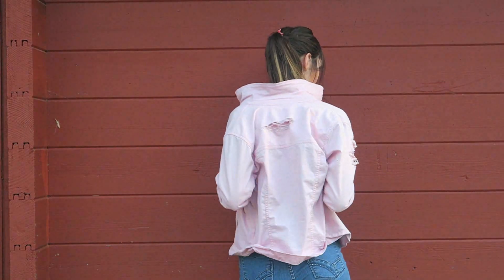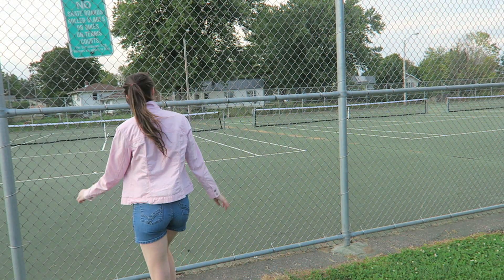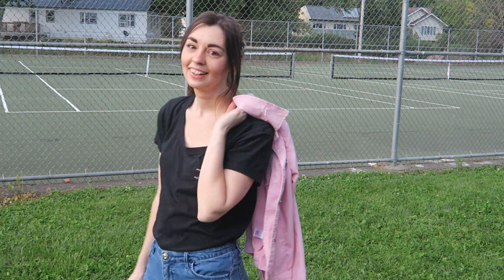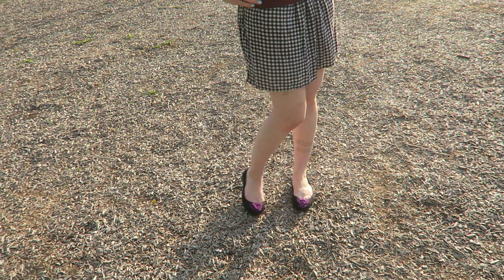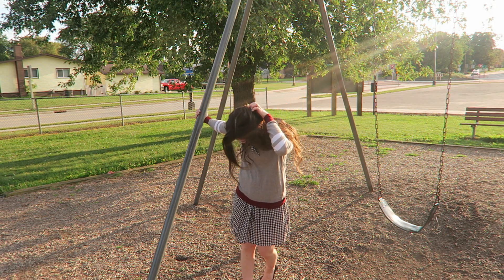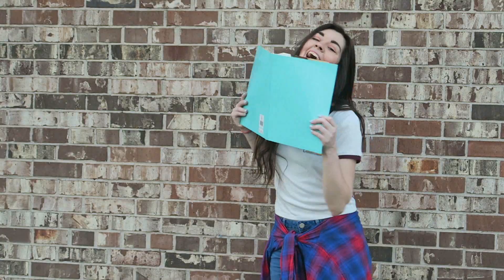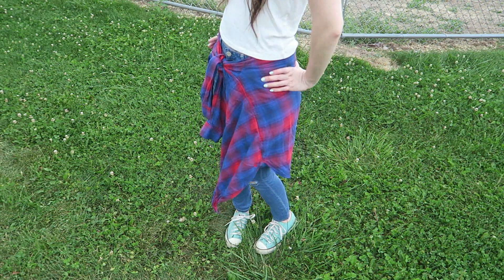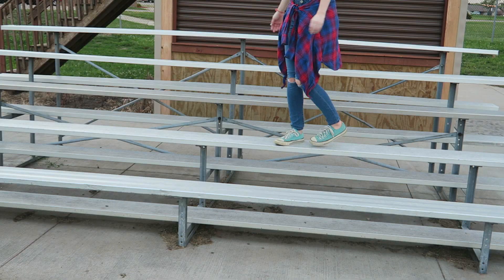Back To School Outfit Ideas! Outfits for Fall 2017!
In today's video, i show you four back to school outfit ideas! i had so much fun with this. Comment your favorite outfit and what grade you're going into! also leave any more requests you have in the comments :) thank you for the constant support! xoxo Allie

If you see this, comment A video request!

*Some green screen effects from Gabrielle Marie*
(Check her out, she's awesome! )

FTC The Snacks s were kindly sent to me from Snack Fit
I would never show something that I did'nt enjoy on my channel.

MUSIC
EpidemicSounds